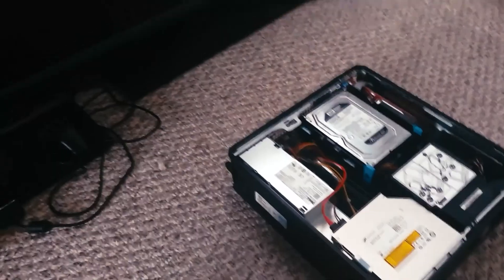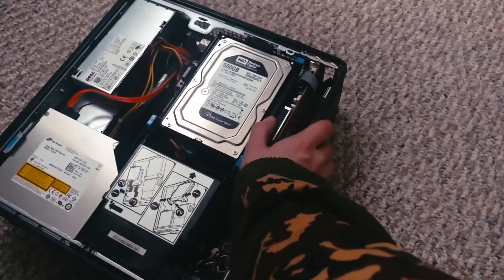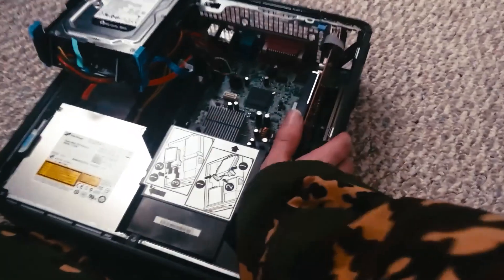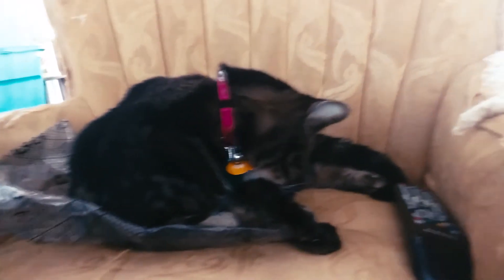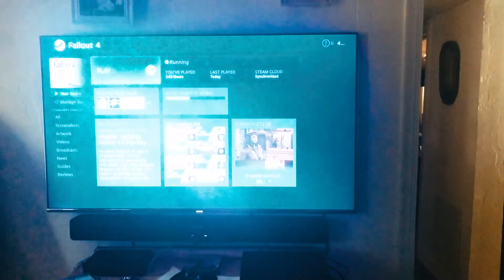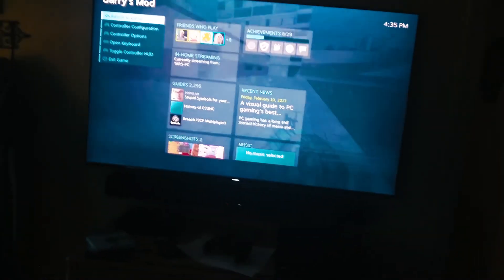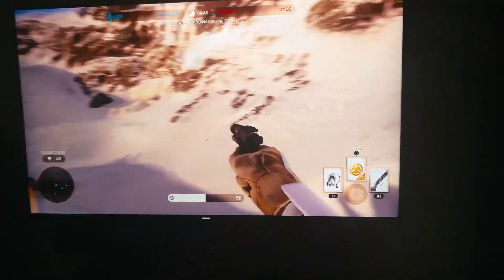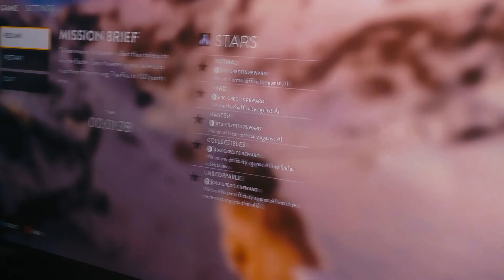Steam OS review and unboxing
steam in home streaming continues to be terrible